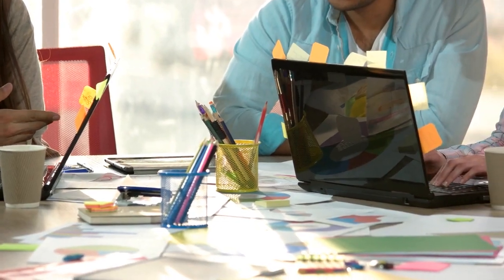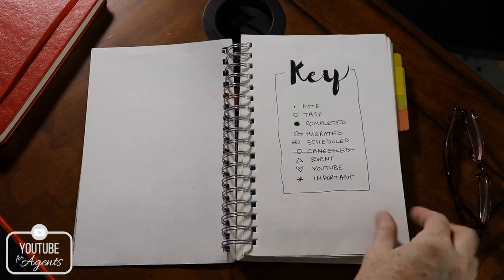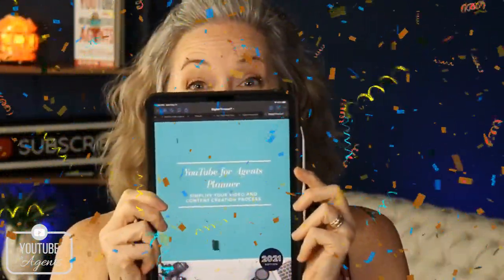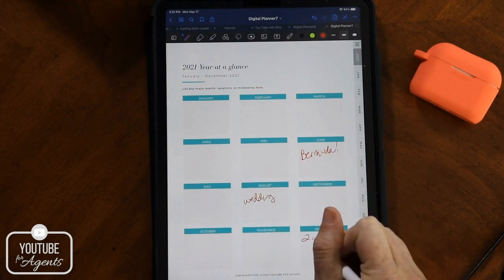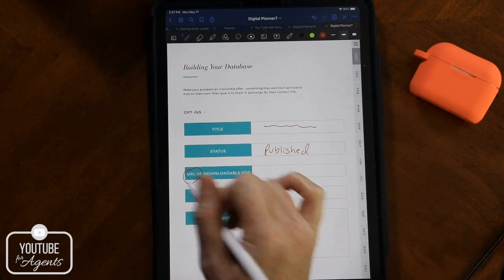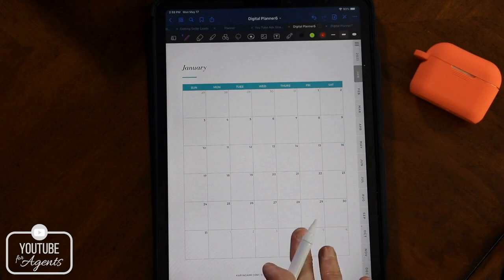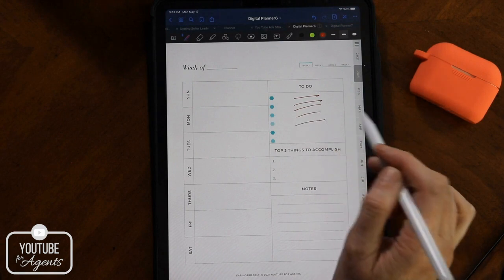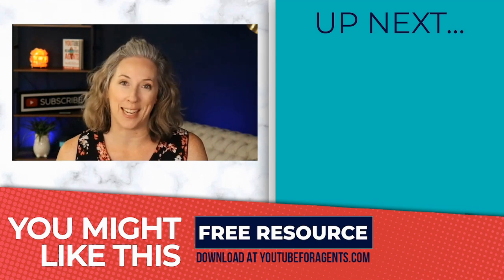The YouTube for Agents Digital Planner 2021 is Here!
I've been working hard on creating a digital planner for real estate agents who use YouTube and I'm happy to announce that it's finally here!

Why a digital planner and how does it work? Does it replace your Google Calendar or iCal? What is the purpose and how will it streamline your video creation process? This digital planner has been  a huge help in letting me work fewer hours while getting more done. I hope it helps you too!

TIMESTAMPS
3:42 - Introduction of the YouTube for Real Estate Agents Planner
4:15 - Using on an iPad with Goodnotes
4:49 - Goal setting
5:01 - Vision board
5:47 - YouTube channel strategy
5:51 - Systems
5:58 - Building your database
6:11 - Equipment needed
8:31 - Monthly analytics review
8:35 - Video topic planner and blog planner pages
8:49 - Weekly planning pages
9:15 - Monthly review
9:39 - Gratitude (manifestation) journal

RECOMMENDED EQUIPMENT
Knockoff Apple Pencil
Paper feel screen protector
iPad Pro 2018 case (you will need to get a different case that's the correct size for your device unless this is the exact iPad that you have)

(There will be a paper version too as soon.

Truly, you won't get a response for weeks. The only thing worse than that would be connecting with me on LinkedIn.)

You’re watching Karin Carr - the real estate industry's leading authority on YouTube for lead generation. Quit chasing business and start attracting it instead.

We are proud to serve the following metro areas: Savannah, Augusta, and Atlanta, GA and Hilton Head, SC.